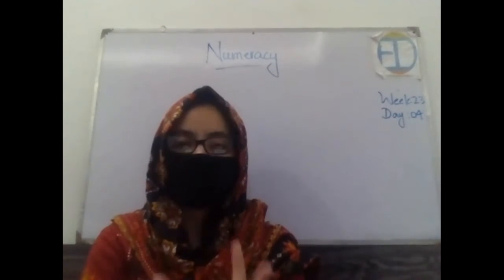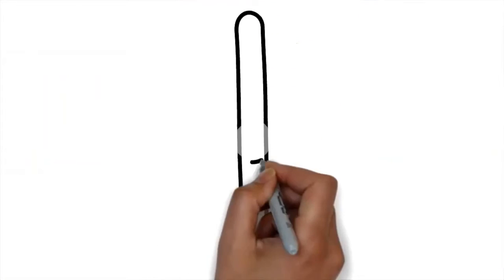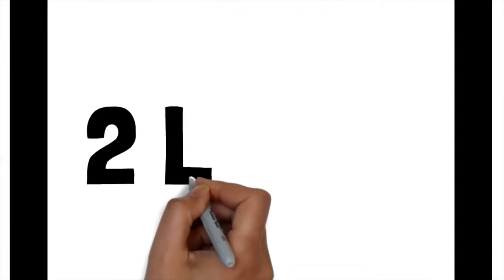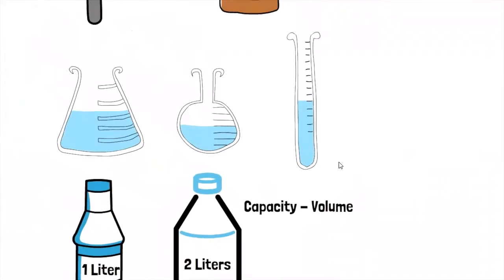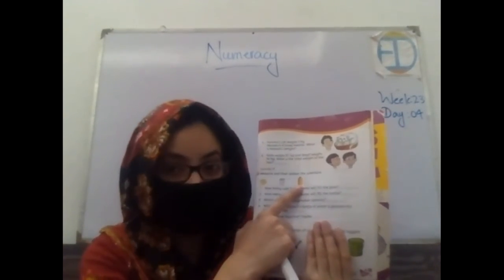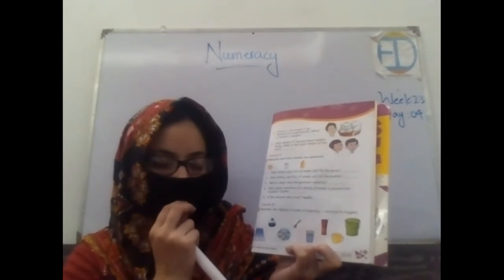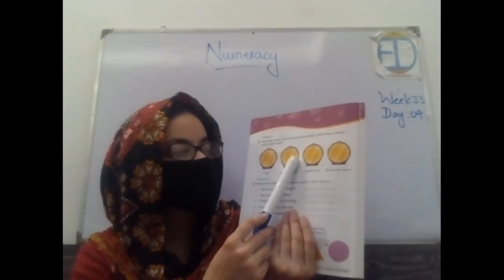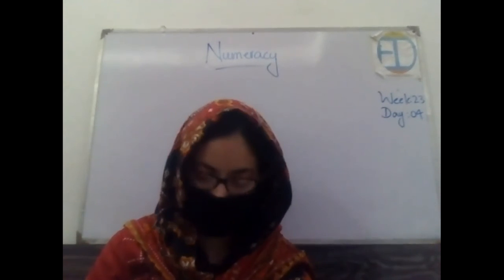Numeracy - Capacity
Week 23  -  Day 4  -  Grade  2  -  Numeracy  -  Ed World -  Capacity